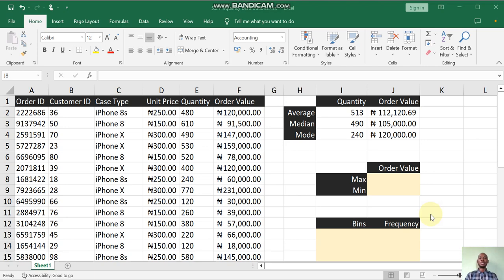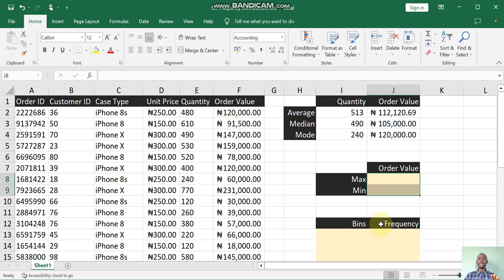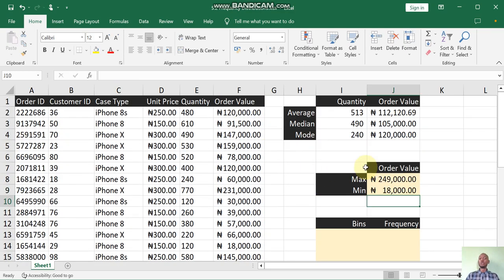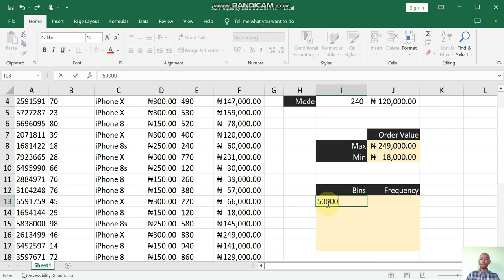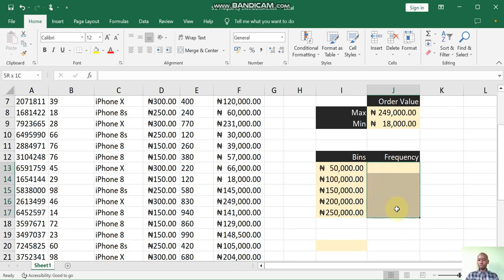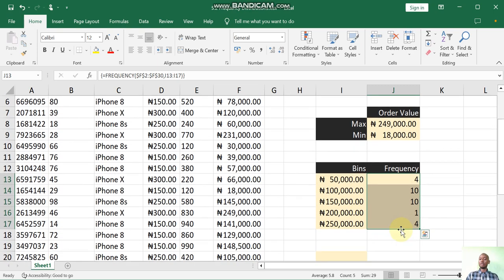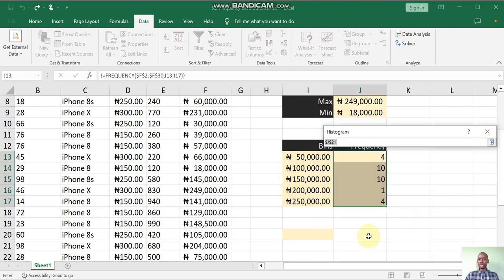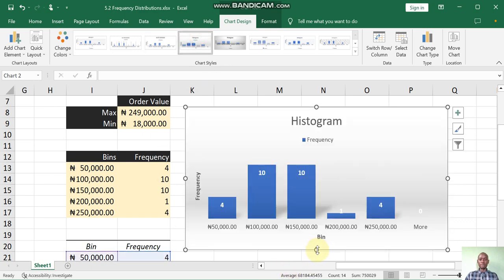Frequency Distribution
step by step approach to develop a frequency distribution table and a visual representation of frequency distribution table